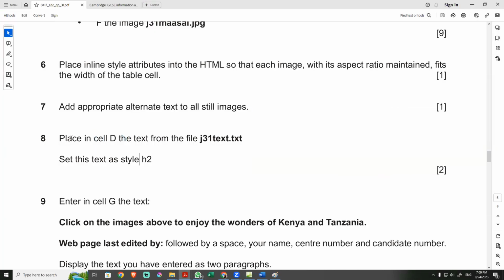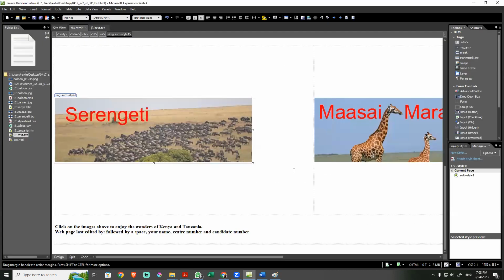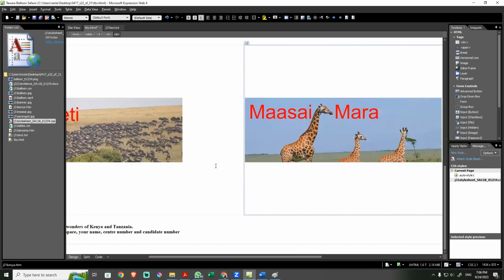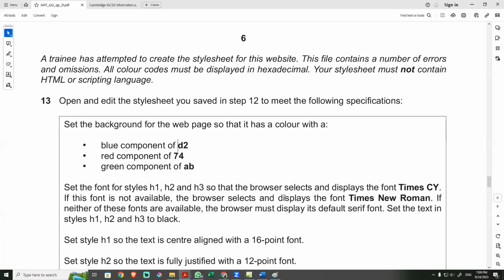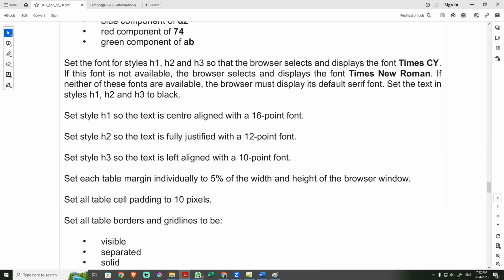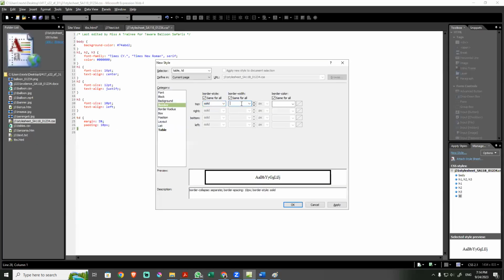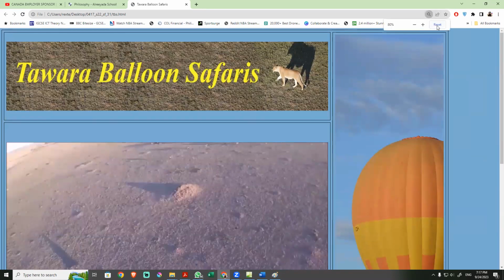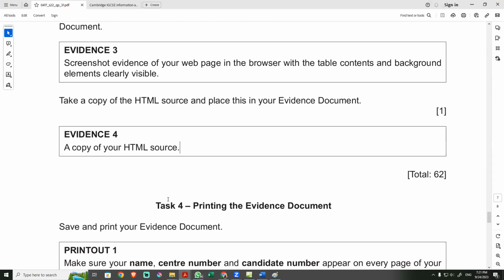Cambridge IGCSE ICT 0417/31 June 2022 - Website Authoring Practical - Part 2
Master the Website Authoring section of the June 2022 Cambridge IGCSE ICT Paper 31 (0417/31) with this comprehensive practical walkthrough! Originally recorded with my online students, this video provides a step-by-step solution to help you ace the web development tasks from this specific exam paper.

Whether you're revising for your IGCSE ICT practical exams, practicing HTML and CSS skills, or need to understand exam-style questions for website authoring, this video breaks down key concepts and efficient techniques.

Perfect for IGCSE ICT students aiming for top marks in Paper 3 practical exams!